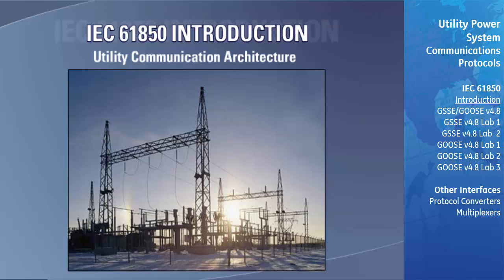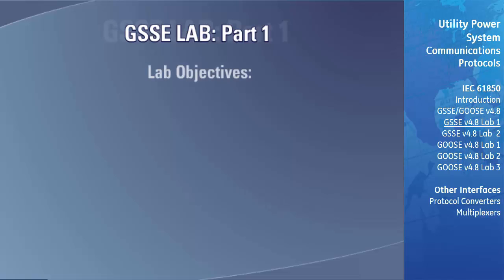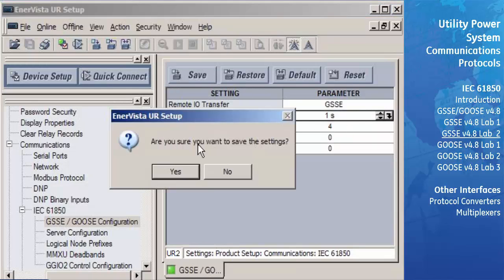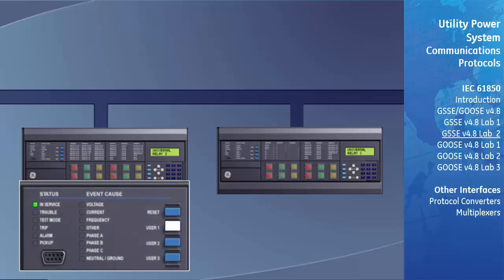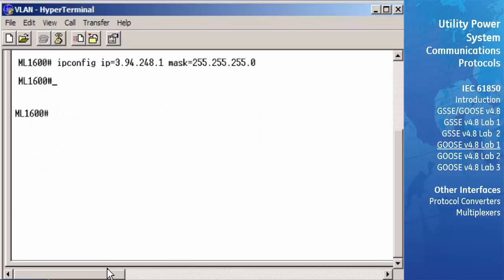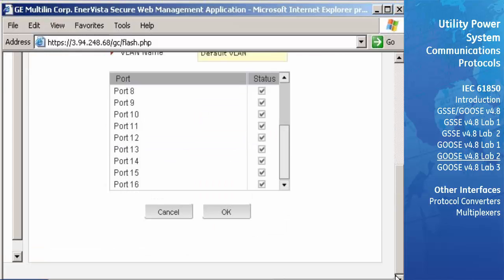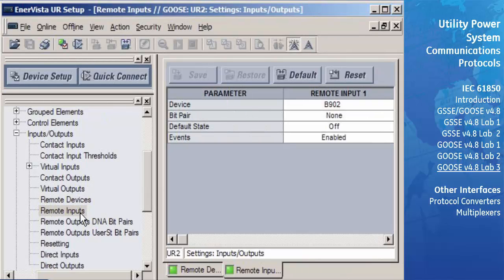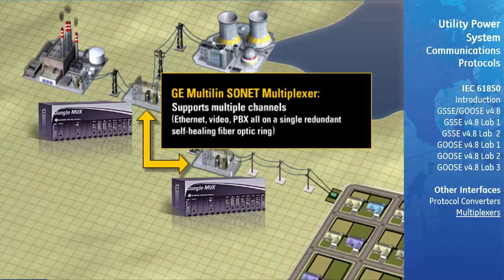UCOM-107 l IEC 61850 v1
This is module seven of our Utility Communications training course covering IEC 61850